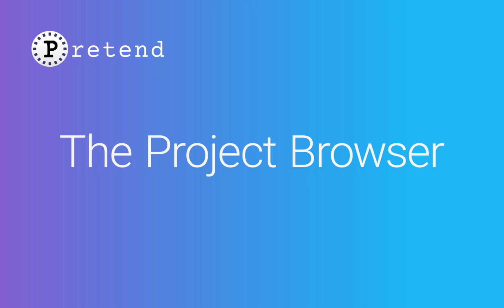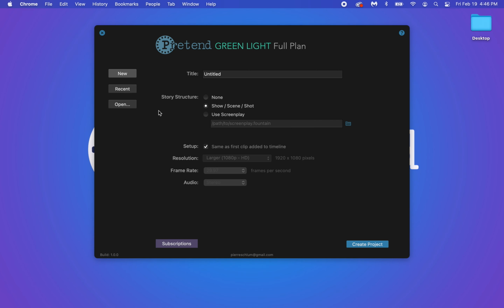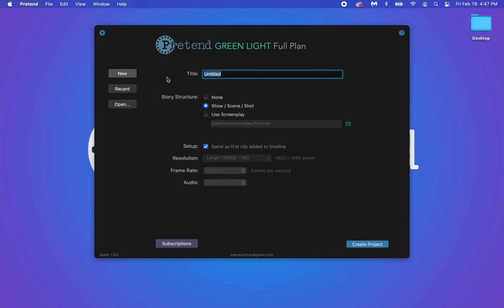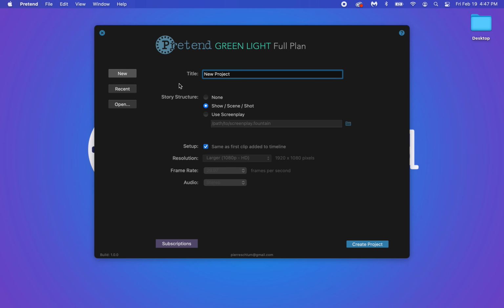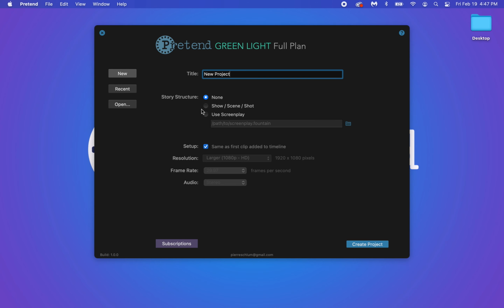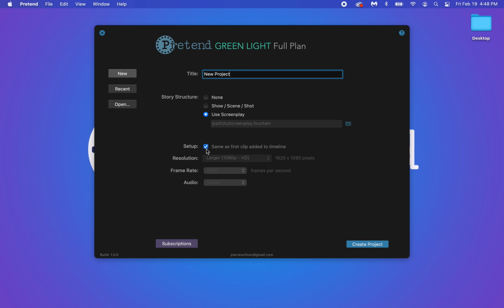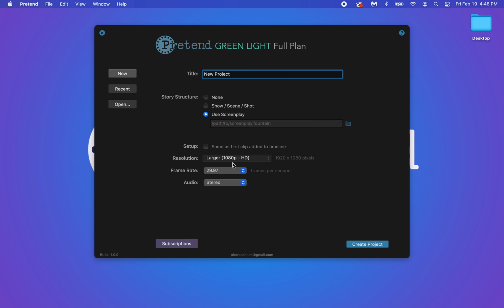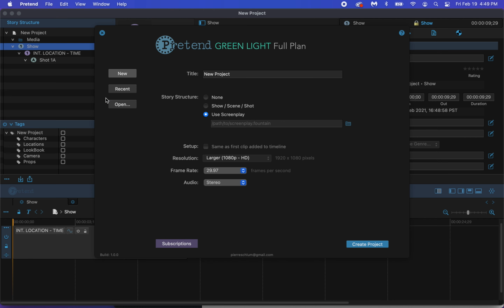Pretend - The Project Browser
Learn how to start a project using the Project Browser in Pretend.

Pretend is a new, all-inclusive video editor that allows you to write your scripts and edit timelines, all in one place!